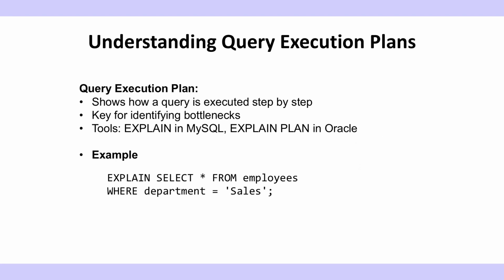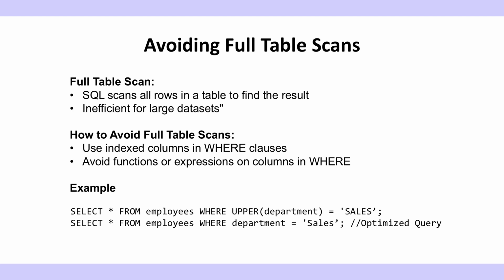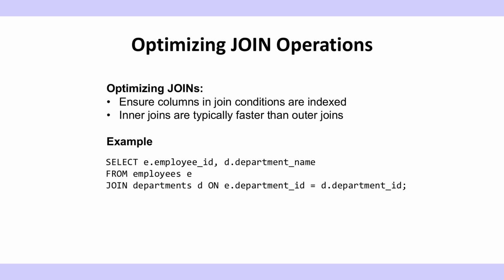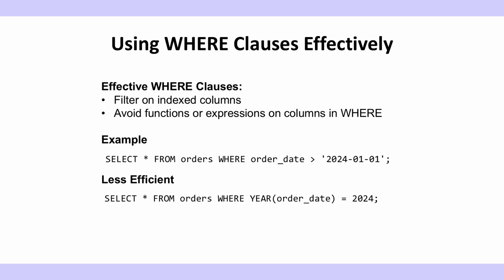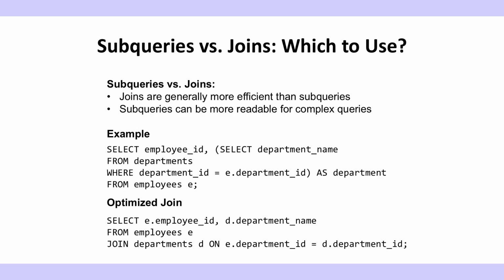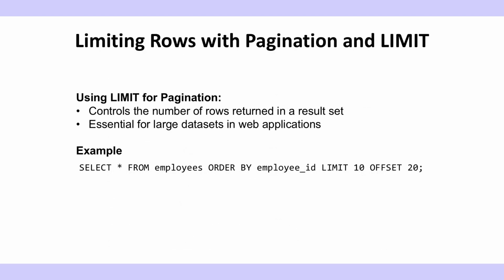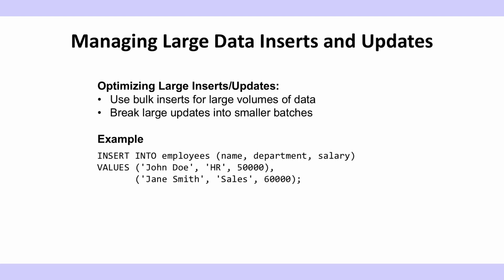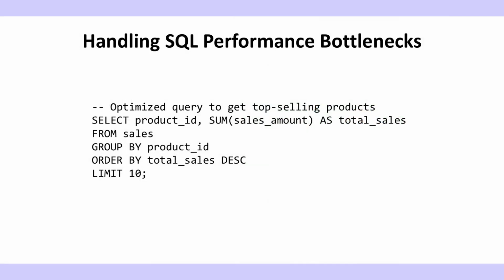Optimizing SQL Queries for Large Datasets | Data Analytics Tutorial #25